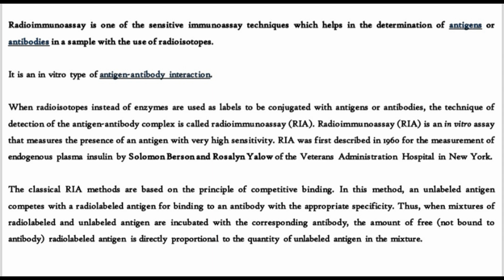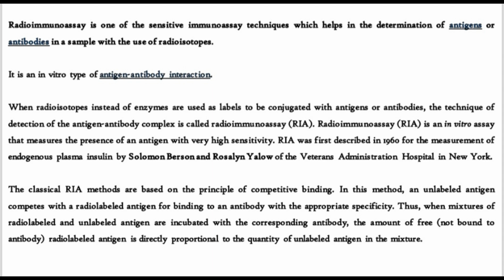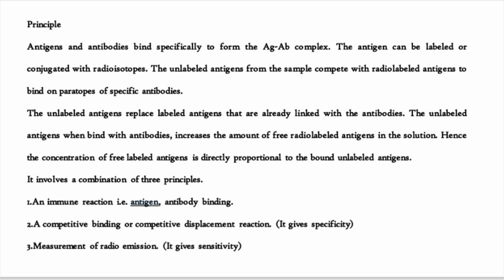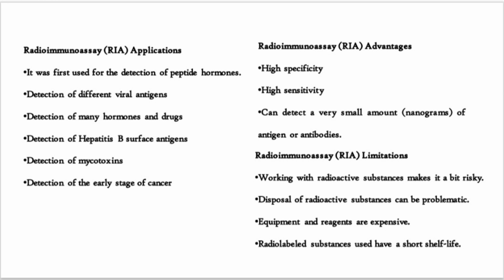RadioImmunoAssay || By Dr. G. Gayathri || VISTAS || Dept Of Microbiology